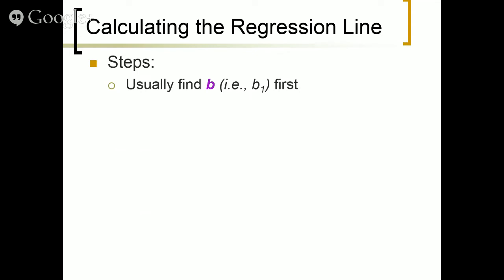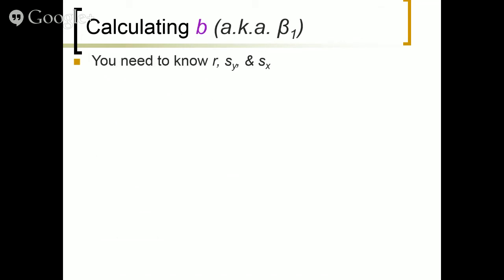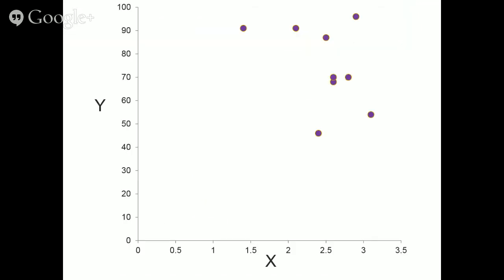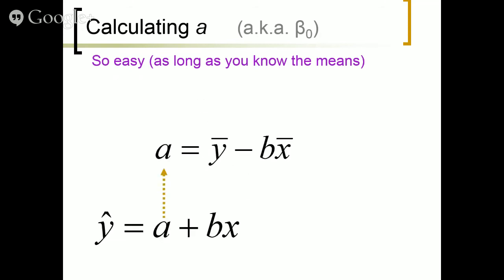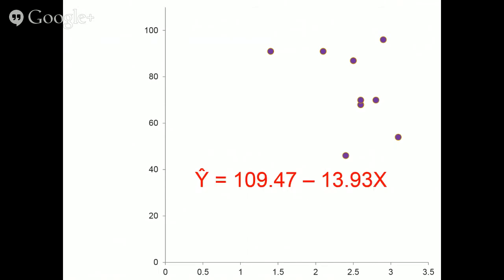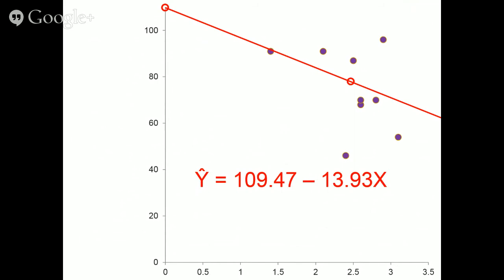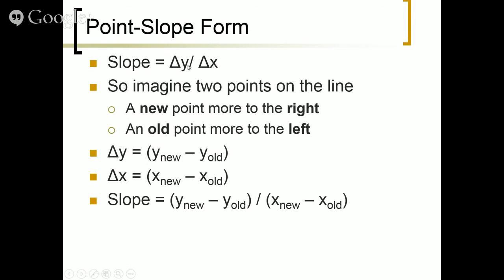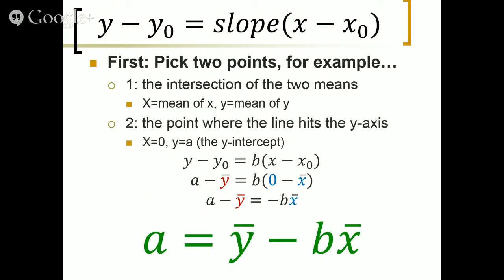R1d - Regression Component Calculation